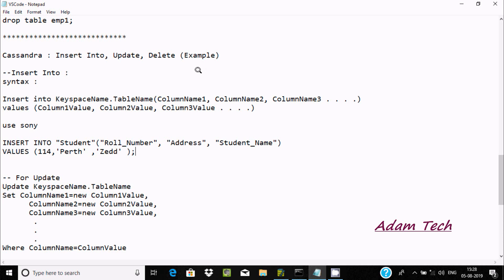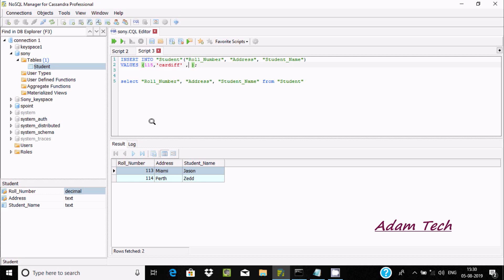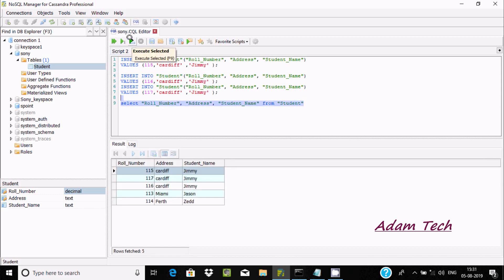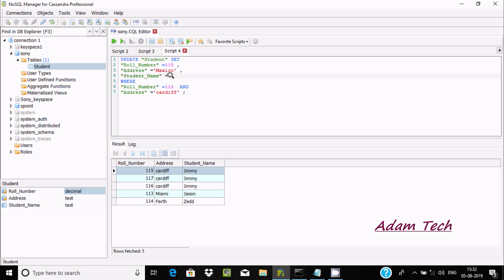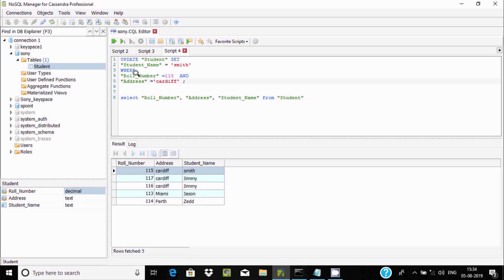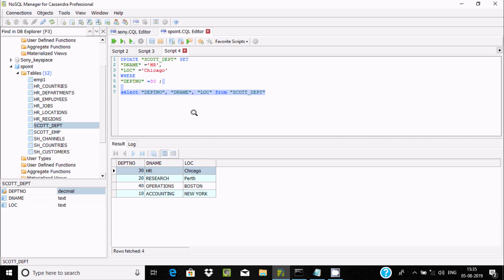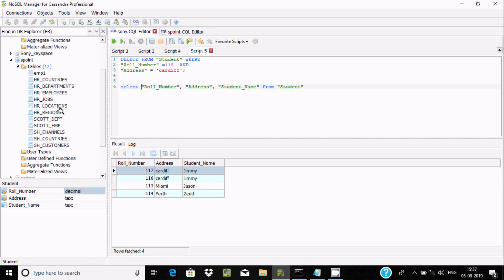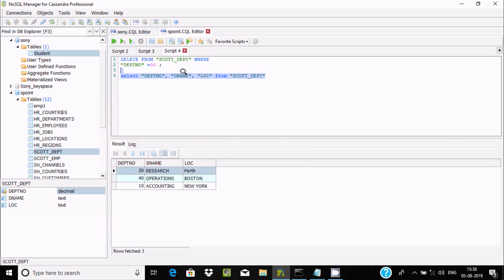Insert Into Update and Delete Example in Cassandra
Insert Into Example in Cassandra

Update Table Example in Cassandra

Delete Table Example in Cassandra